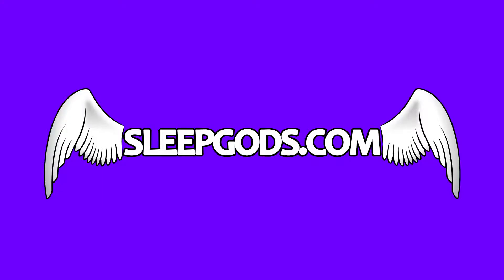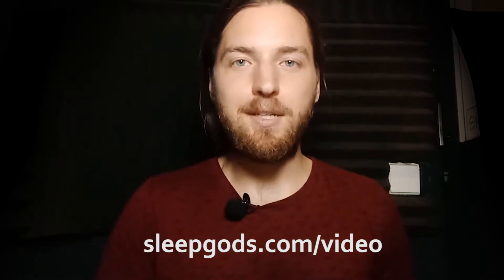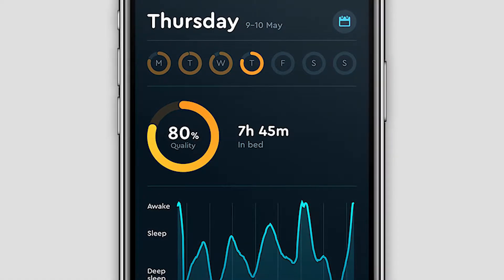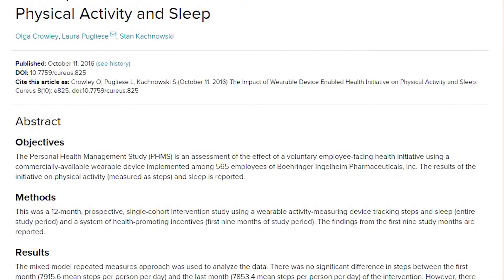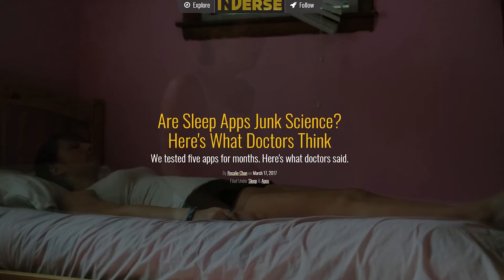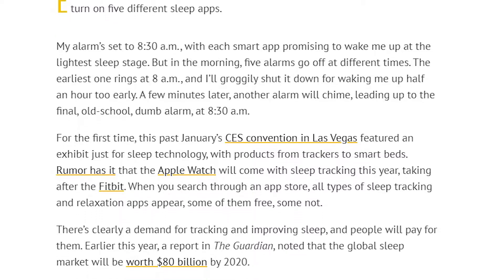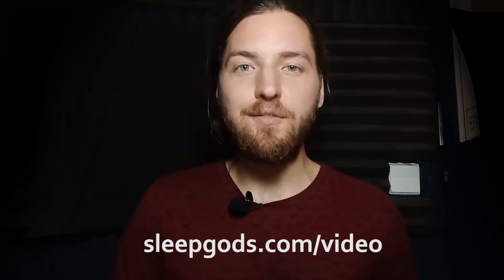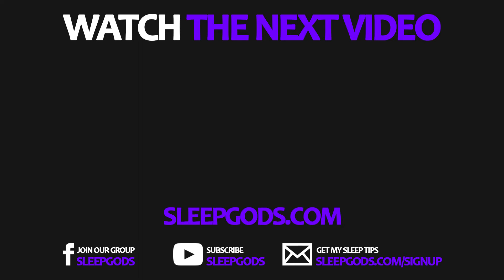Are Sleep Tracking Apps Accurate?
Are sleep tracking apps accurate? In this video I share with you how sleep tracking apps like Sleep Cycle work, and whether it's worth using based on their accuracy. Sleep apps use an accelerometer and sound tracking to determine your sleep patterns, however they are missing temperature sensors, blood pulse sensors, and EEG capability.

★★★ STOCK USED ★★★

Main Song: Sunday by Otis McDonald
Intro/Outro Song: Sydney Skyline by Albus

★★★ REFERENCES ★★★

Inverse Article: Do Sleep Apps Work?